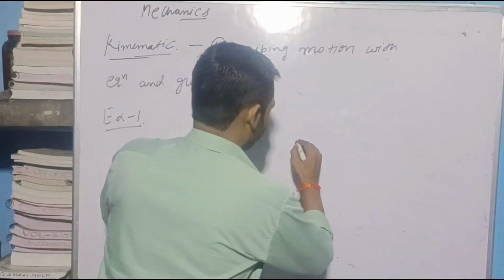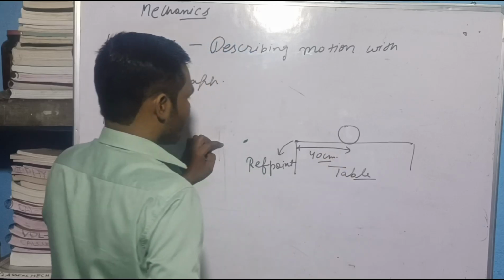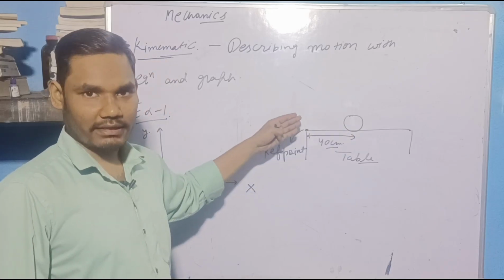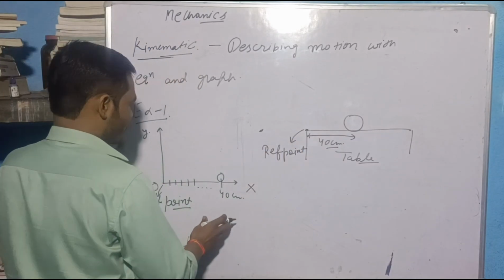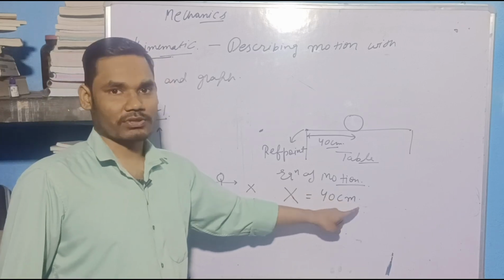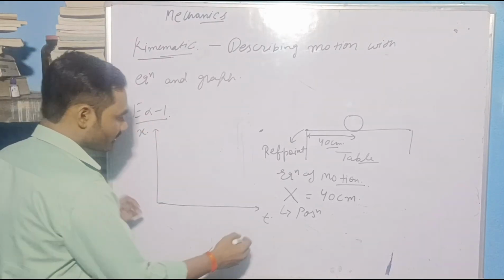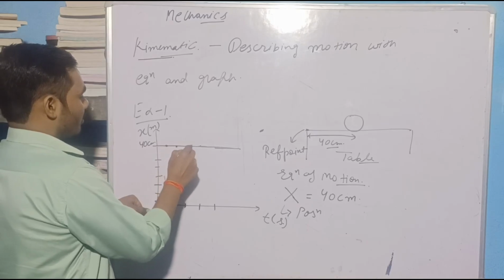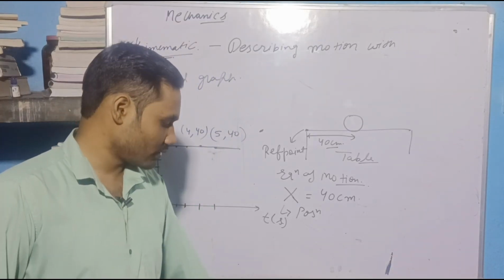Motion in one dimension